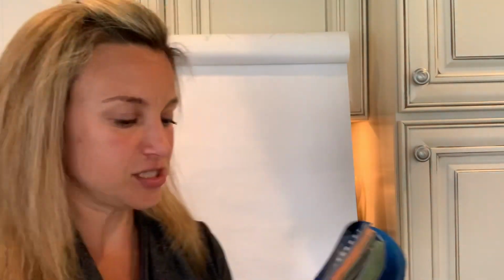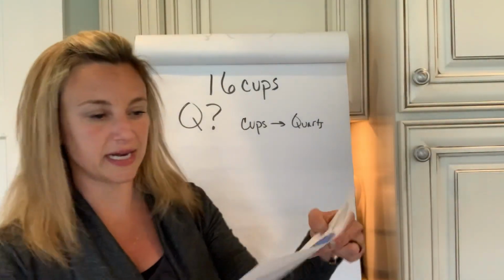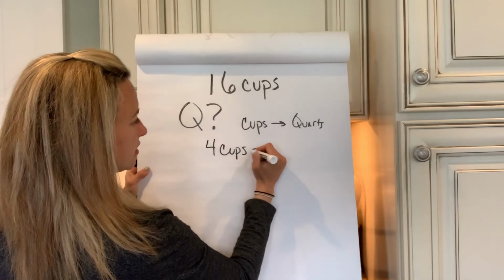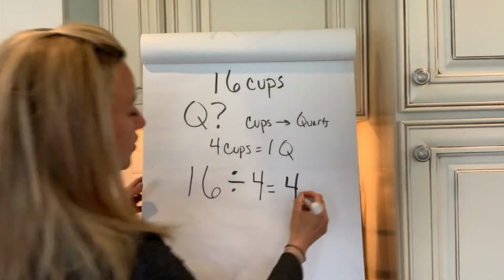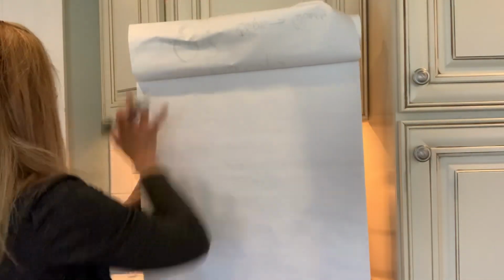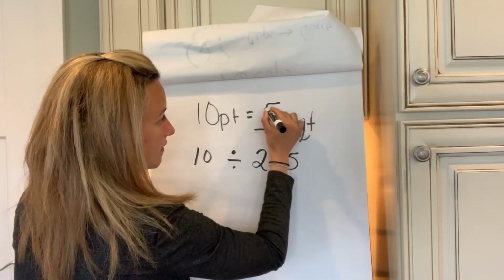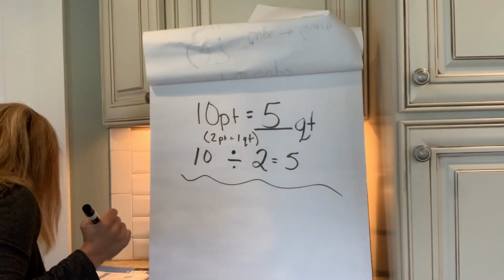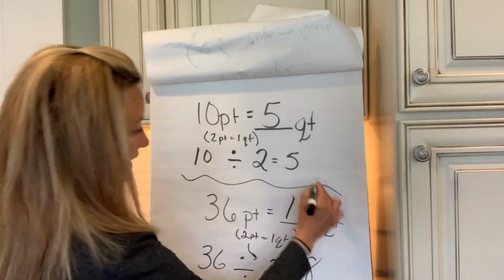Monday April 20, 2020